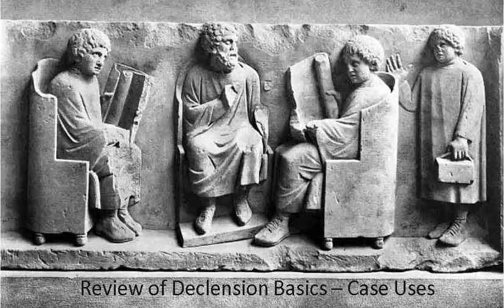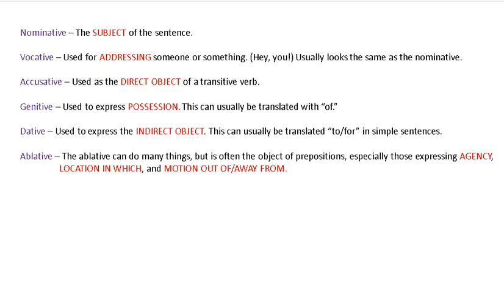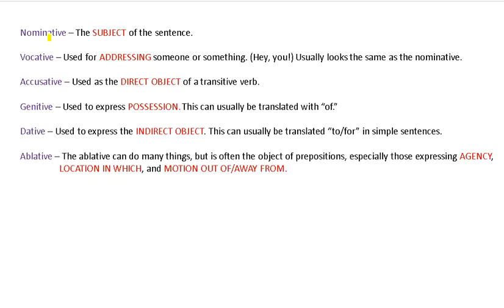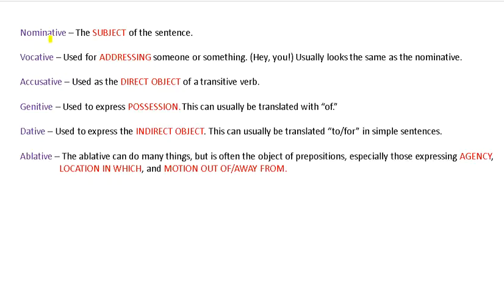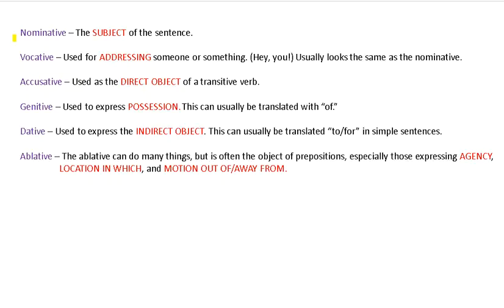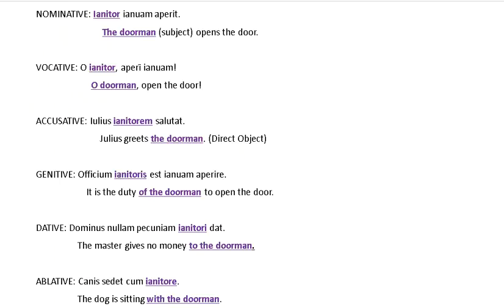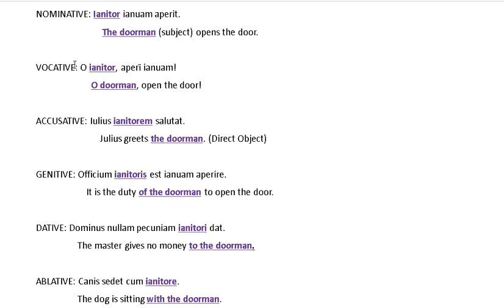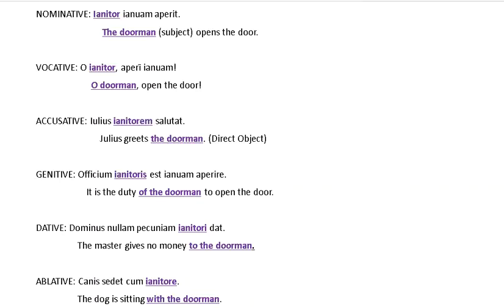Declension Review - Latin III